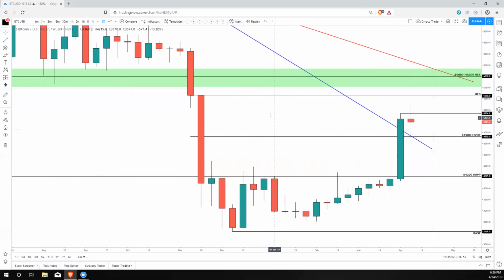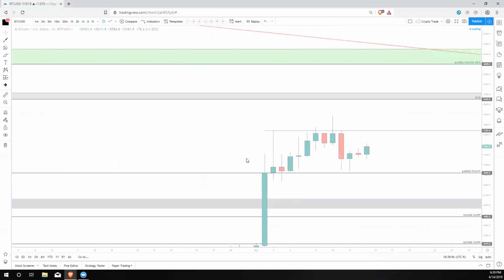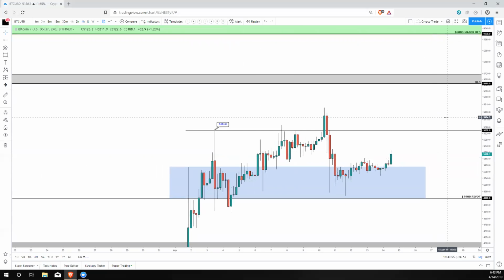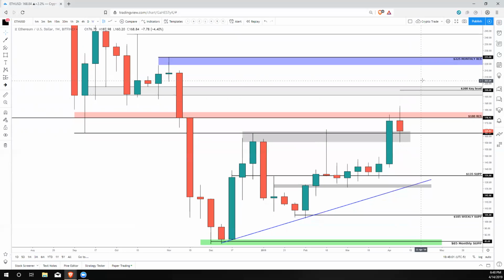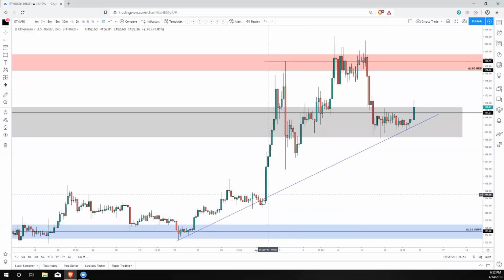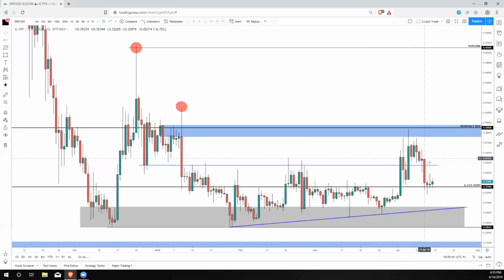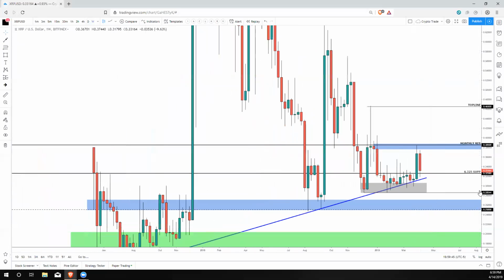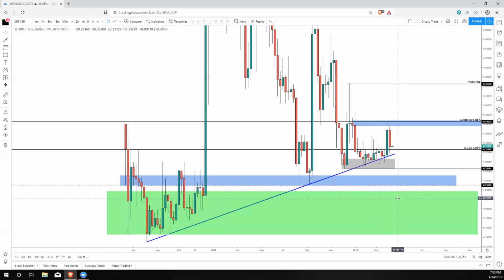Cryptocurrency Sunday Analysis 4-14-19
Analysis for the week ahead! I cover Bitcoin, Ethereum, and XRP in this video for the short and medium term.